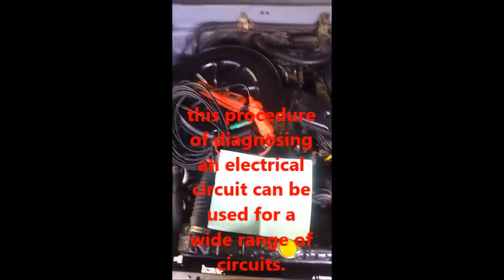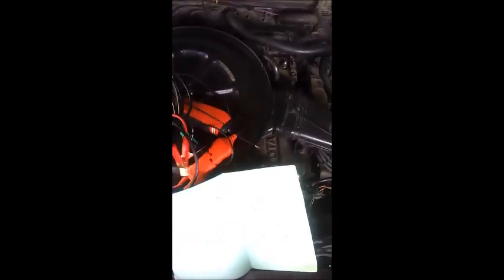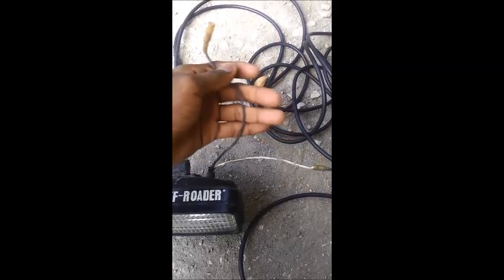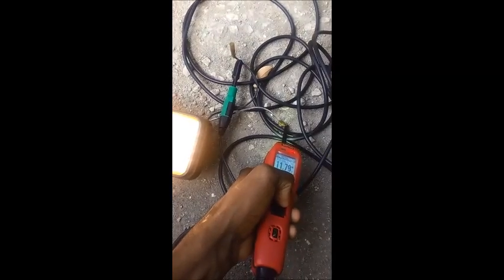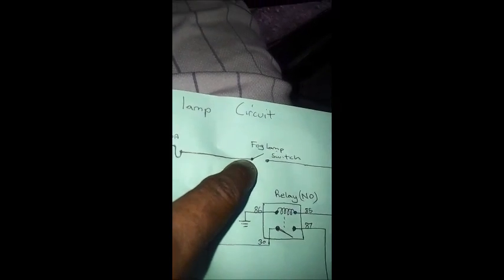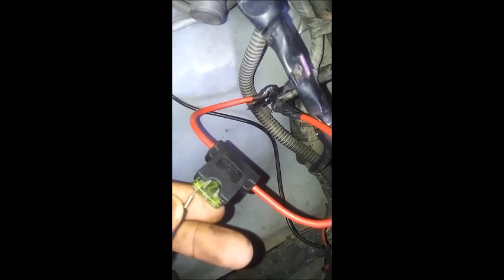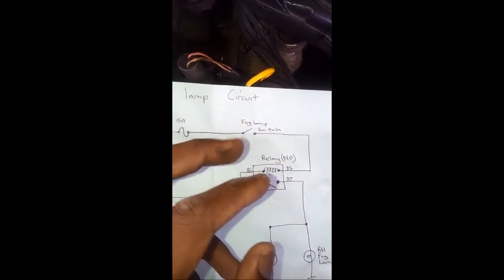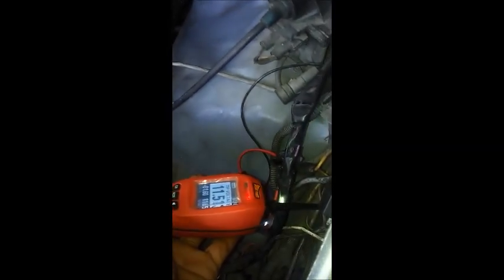how to test fog lamp circuit